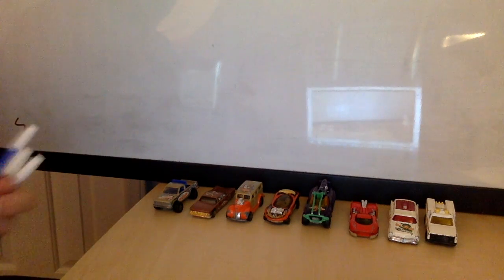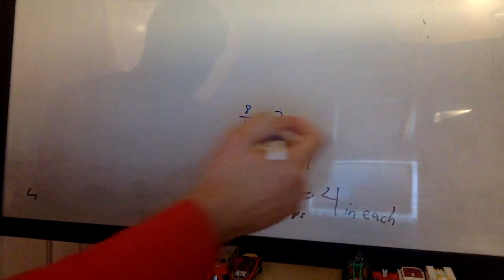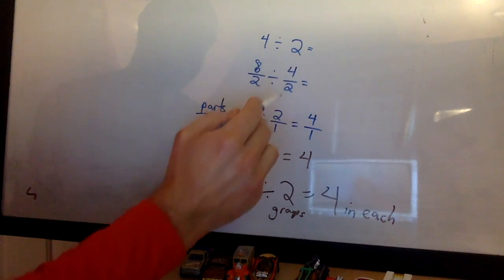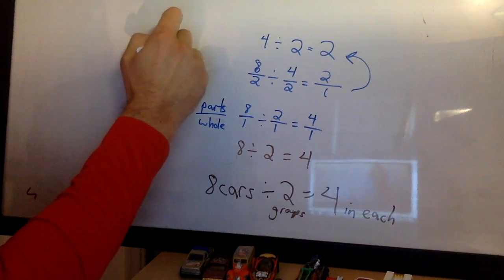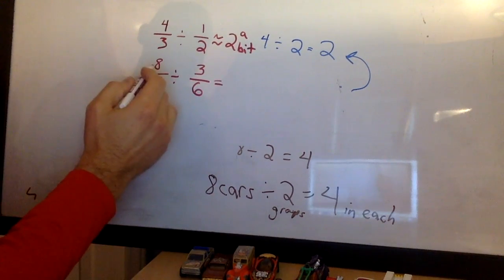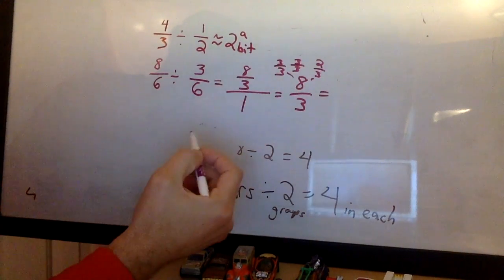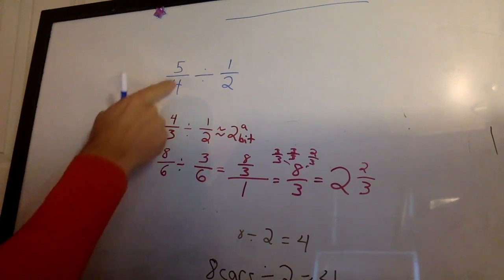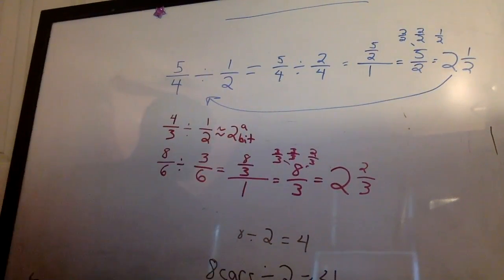Fraction Division Common Denominator 1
This video shows you how to divide fractions using a common denominator approach. Typically teachers teach the 'switch flip method' but I think this way makes more sense when explained. This is part 1 of a short series. Watch for the next few parts in the coming days!